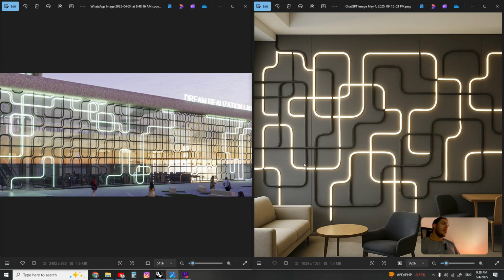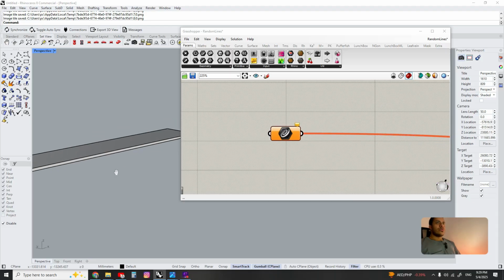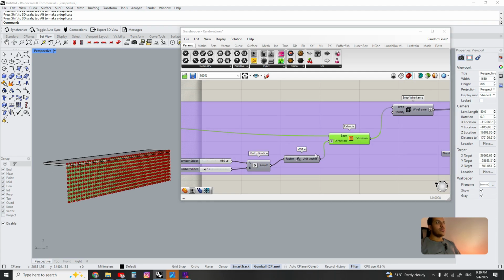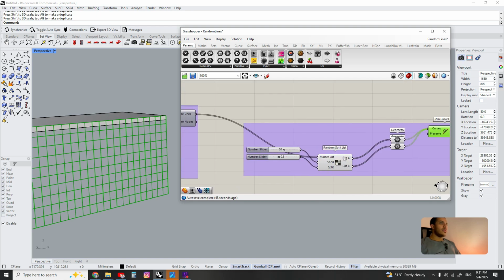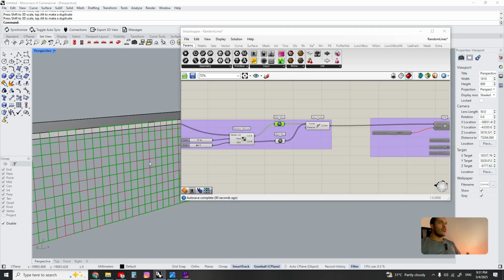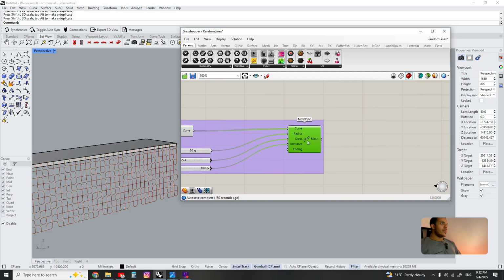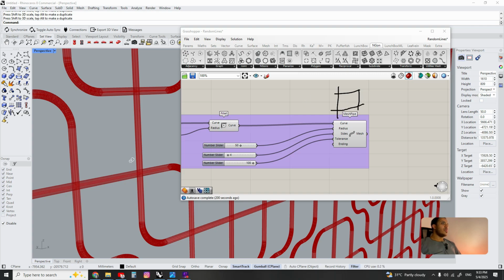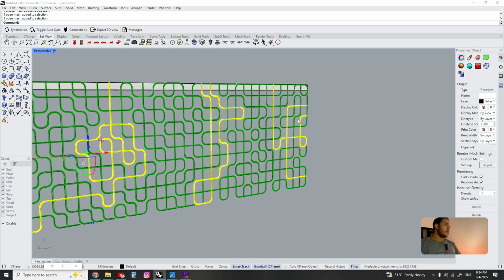Design a futuristic Modern LED light | Grasshopper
how to design this modern LED wall light using only Rhino & Grasshopper!
A clean, buildable system with full parametric control — ideal for interiors, cafes, or reception walls.

you need 2 plugins:
1. NGon
2. Lunchbox